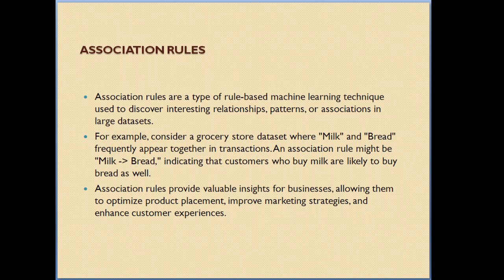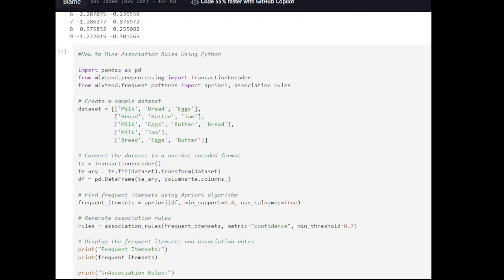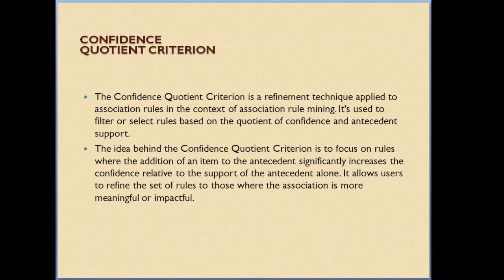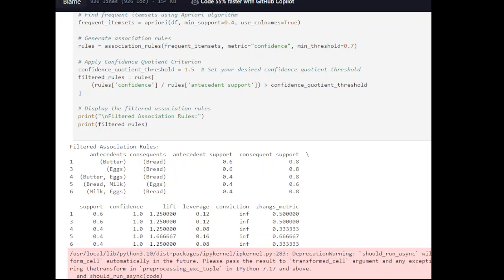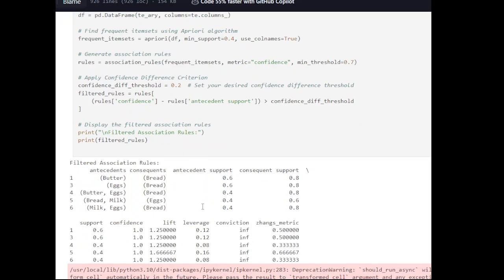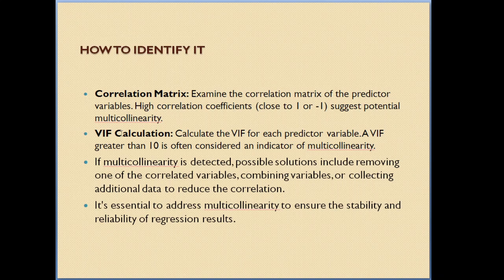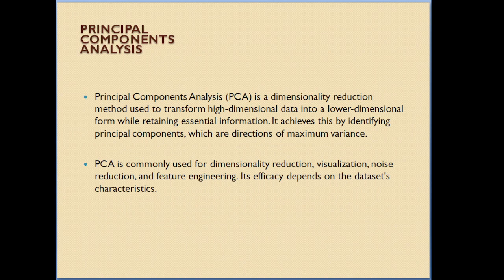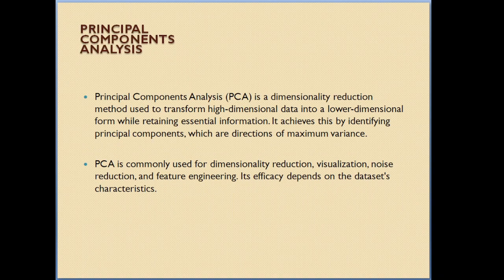ASSOCIATION RULES AND DIMENSION REDUCTION